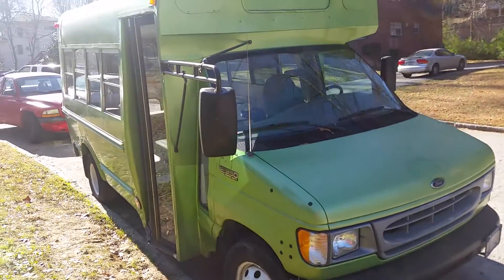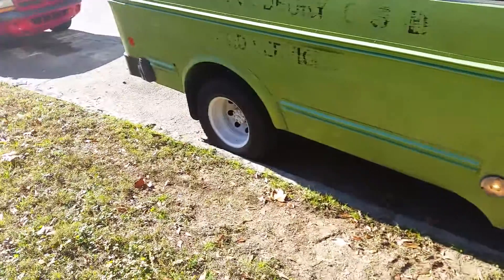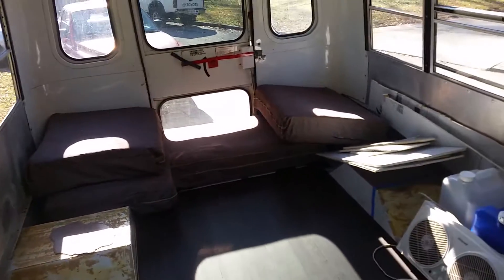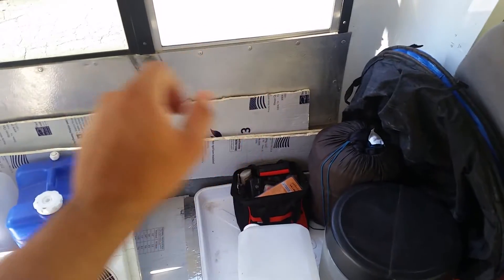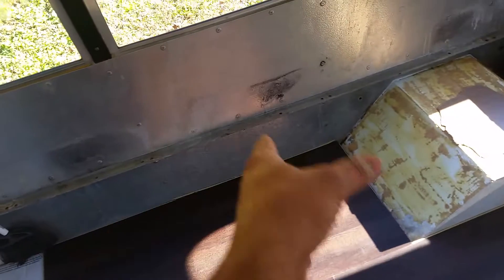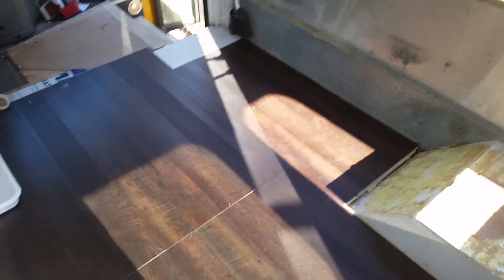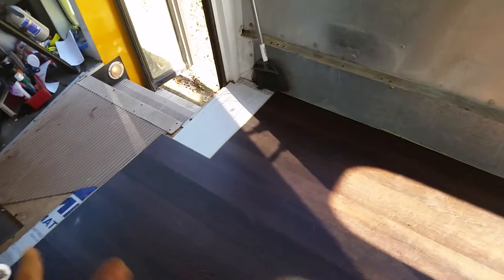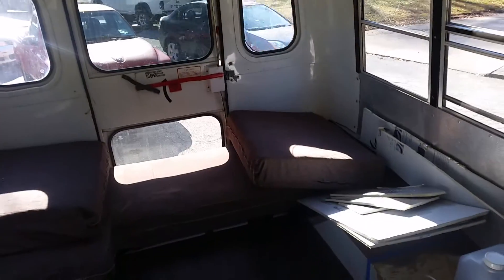Short Bus to Tiny House Conversion #2 Floors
Second video video to my new short bus that I'm going to do a conversion into a mobile tiny house for my adventures around the country maybe even continents! My future plans include vinyl hardwood faux floors, a modular sofa/bed in the very back with small coffee table, small dinette using facing bus seats, kitchen, and bathroom.